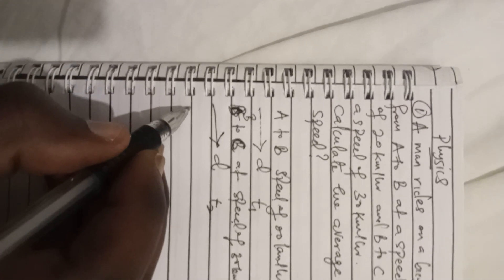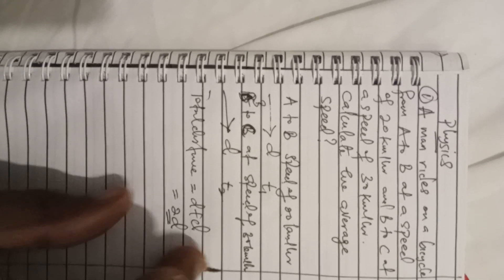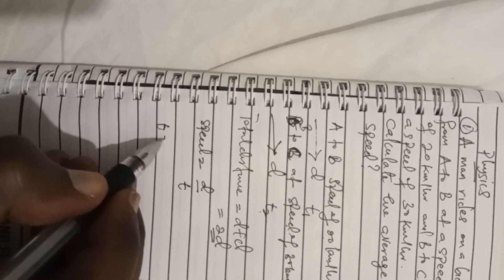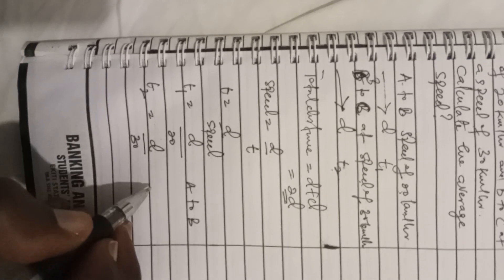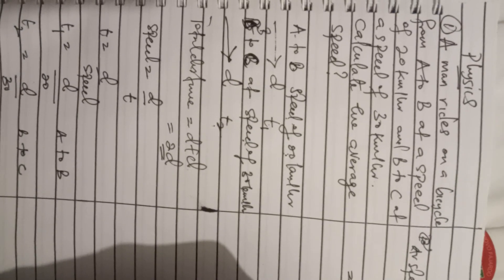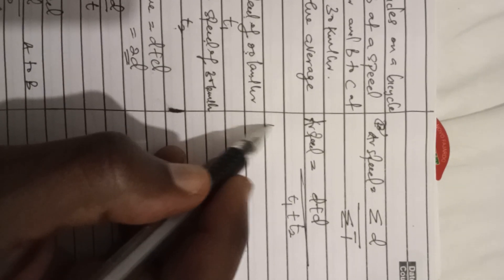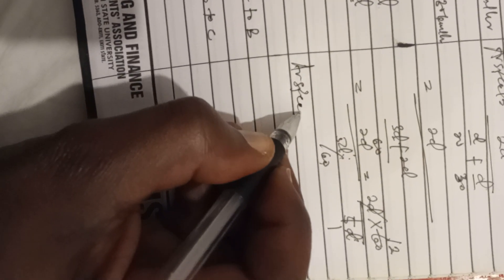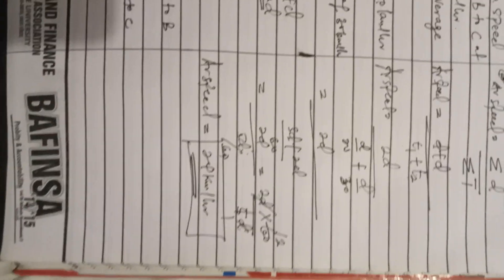dynamics ( physics)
A man rides on a bicycle from A to B at a speed of 20km/hr and B to C at a speed of 30km/hr. calculate the average speed?